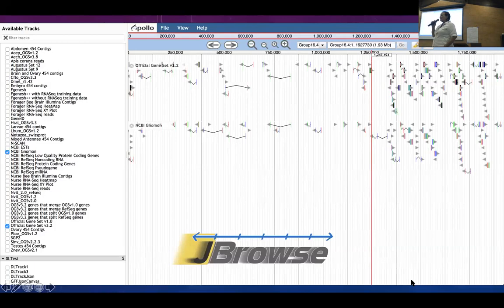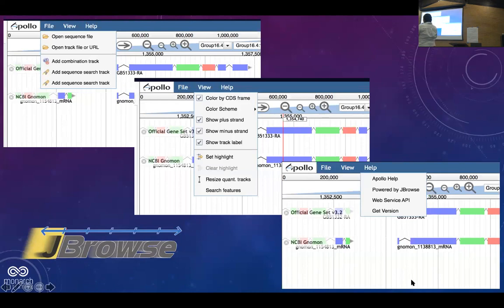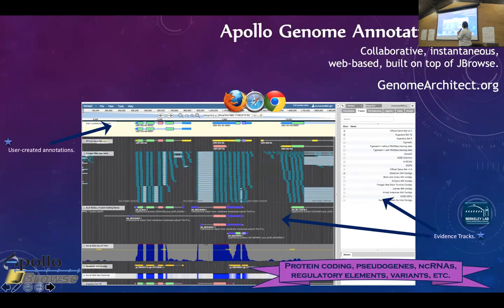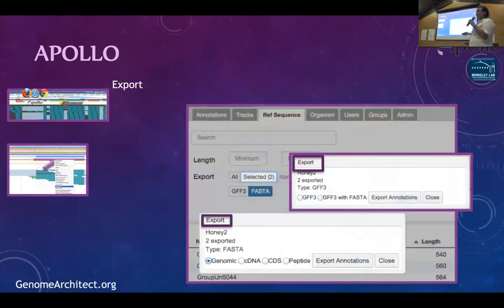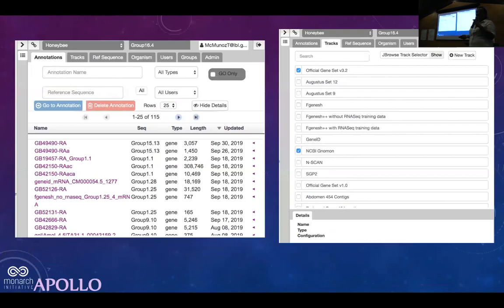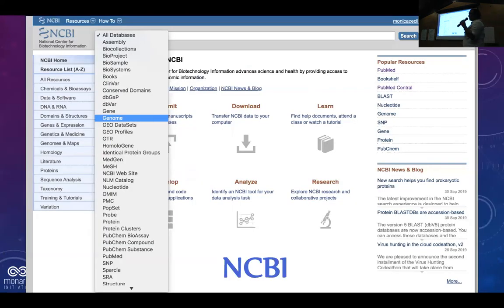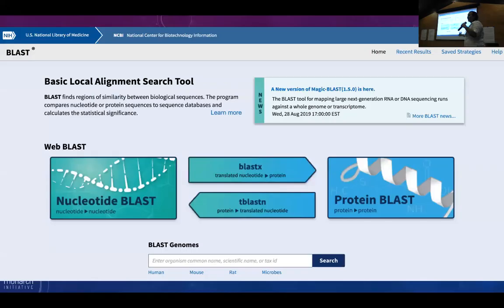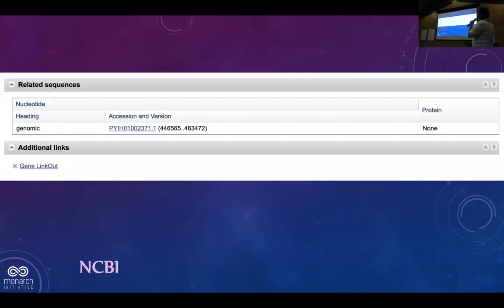Monica Munoz-Torres - 1 October 2019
"Genome Browsers" - Genomic Update talk from Monica Munoz-Torres at the 2019 Manakin Genomics RCN meeting in Salto Morato Reserve, Parana, Brazil from 29 September to 5 October 2019.